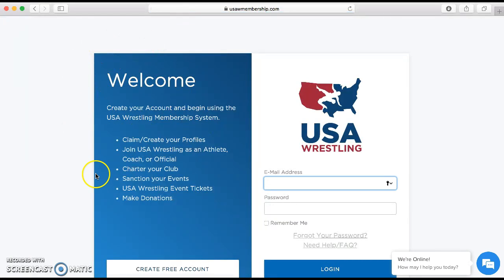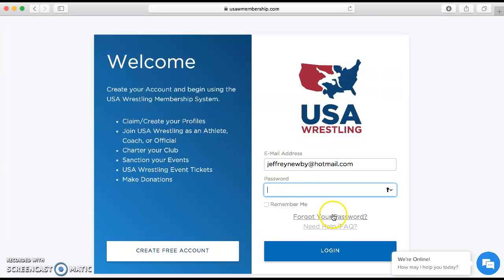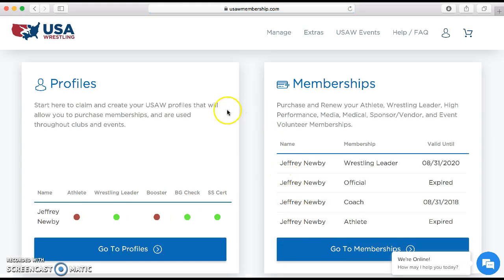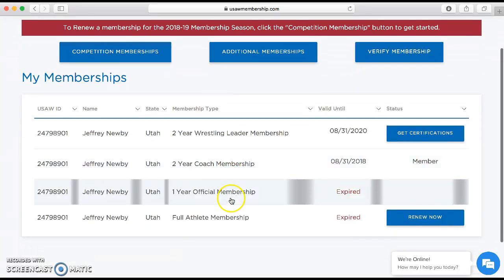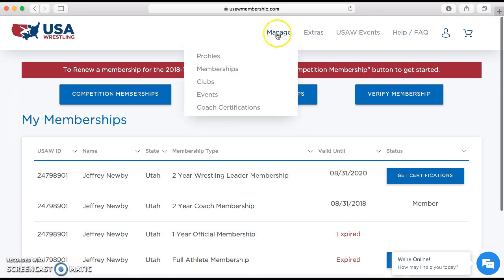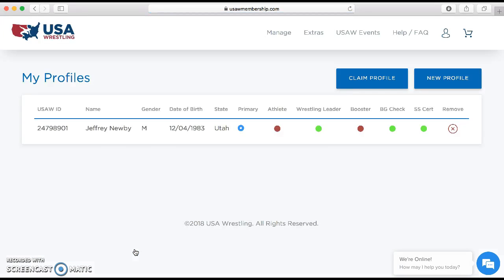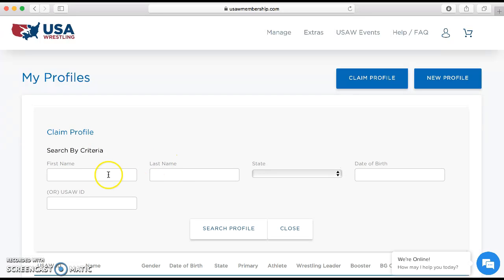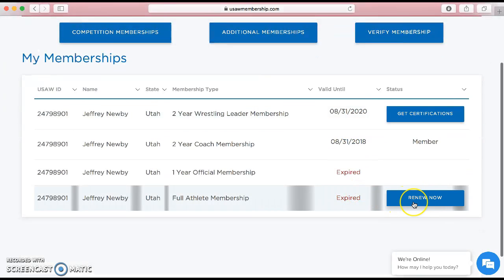How to purchase a USA Card